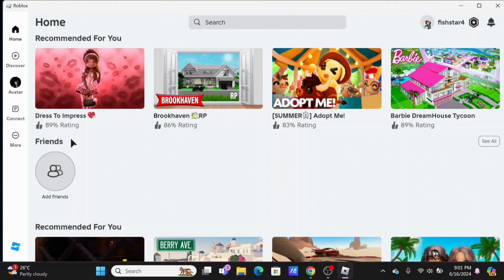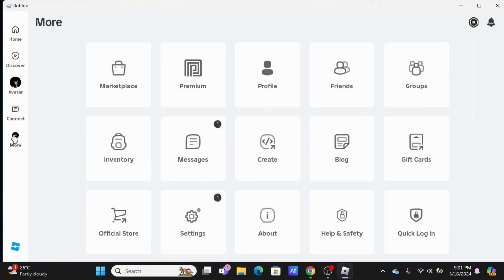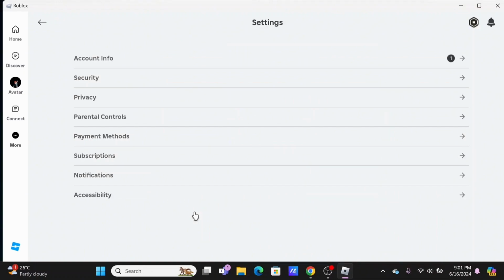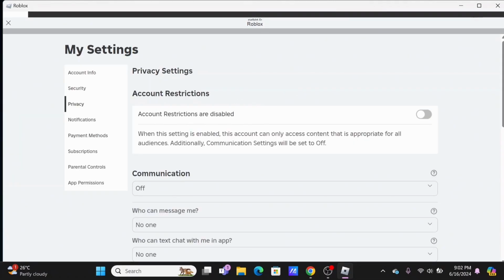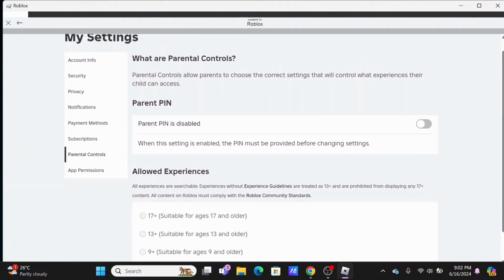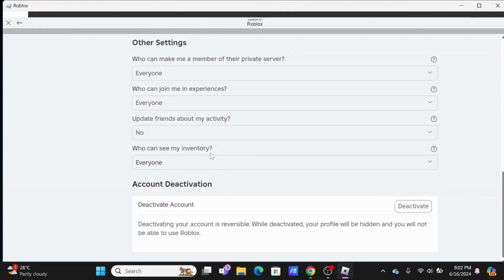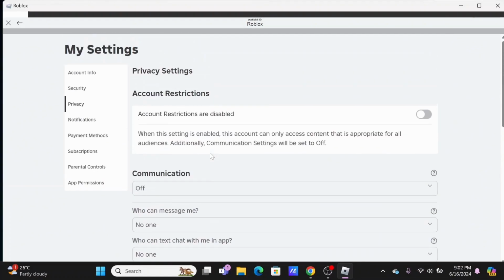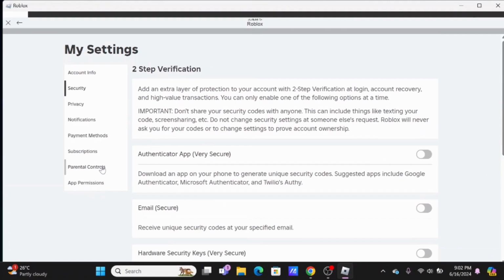How to Get Voice Chat on Roblox PC | Enable Voice Chat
Looking to voice chat with friends while playing Roblox on PC in 2024? This guide shows you how to set up and use Discord for voice communication alongside your Roblox gameplay.

In this tutorial:
0:00 - Introduction
0:05 - How to Get Voice Chat on Roblox PC (2024 GUIDE)

Discover how to enable voice chat on Roblox PC using Discord. This video covers downloading and installing Discord, creating a server or joining an existing one, and setting up voice channels to chat with your friends while playing Roblox. Enhance your gaming experience with real-time communication!

Level up your Roblox gameplay with voice chat using Discord today!